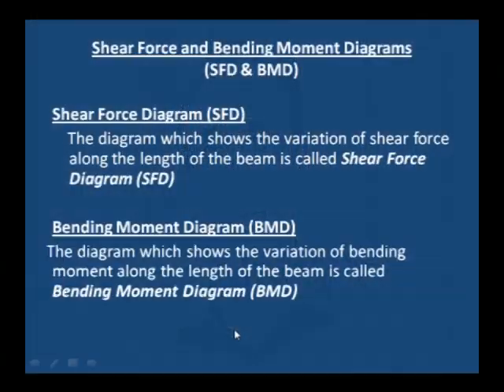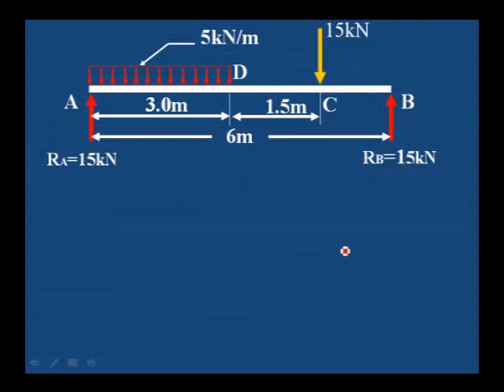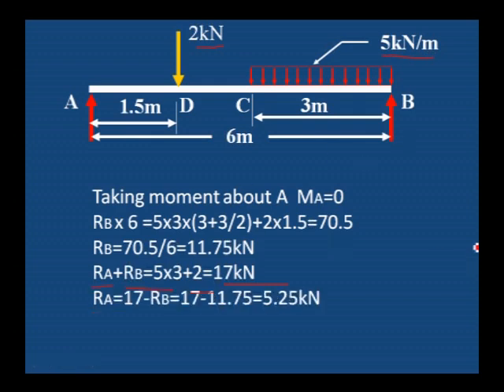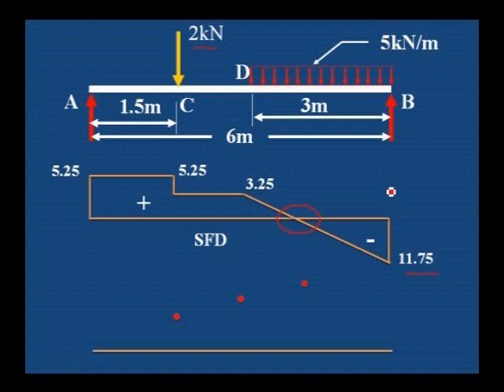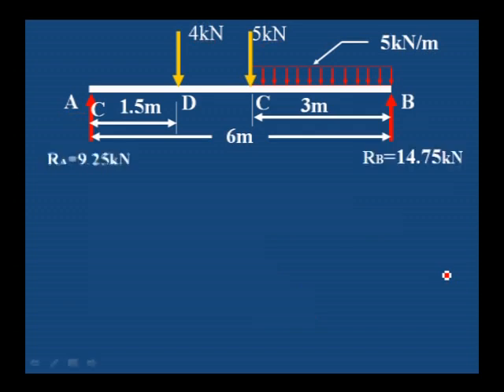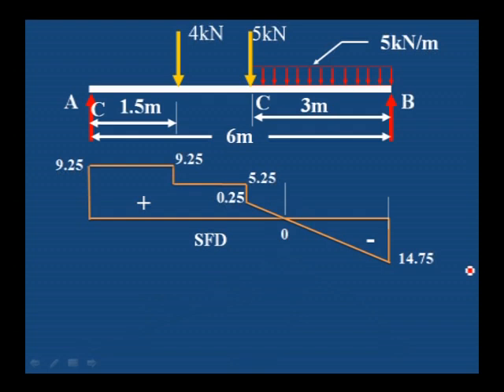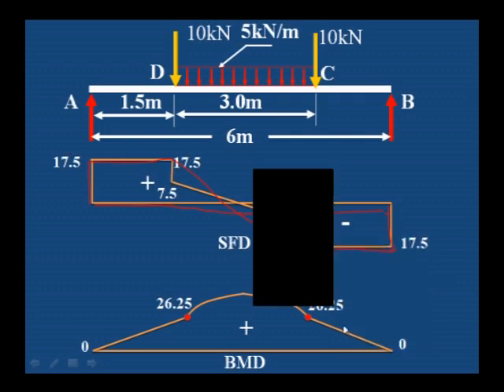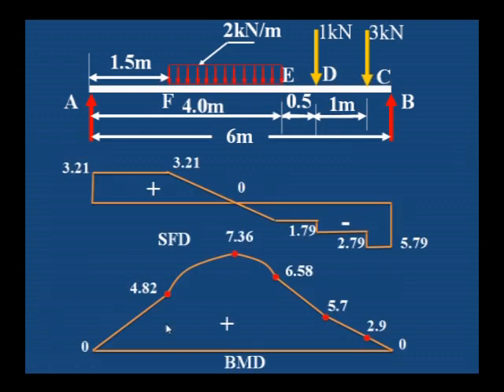SOM CIVIL (Class 15)